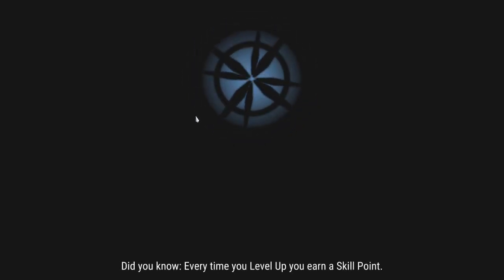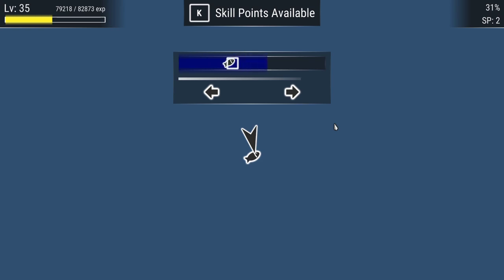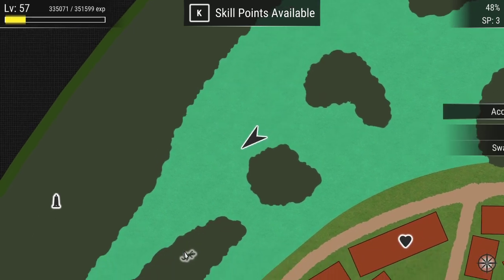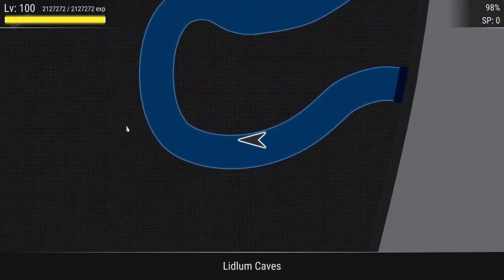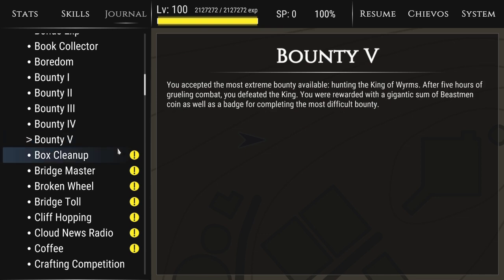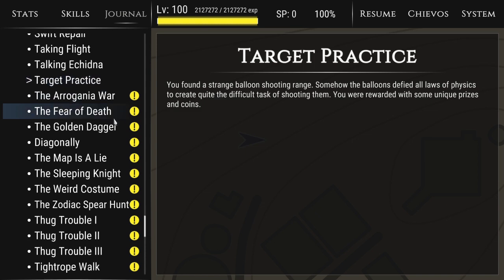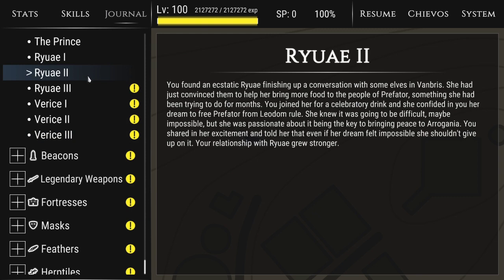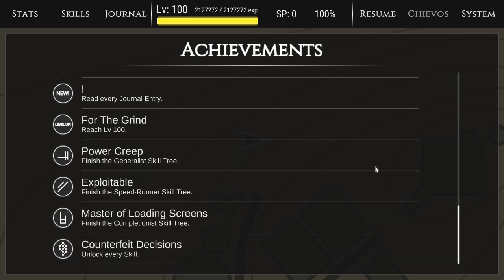Open World Game: The Open World Game 100% run and Reading all the Lore so you don't have to!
The creator put quite an expansive amount of lore in this game so buckle up and we also unlocked 100% achievements leading up to the lore reading, reading all the lore that you unlock throughout the game starting at!: 1:04:31 game